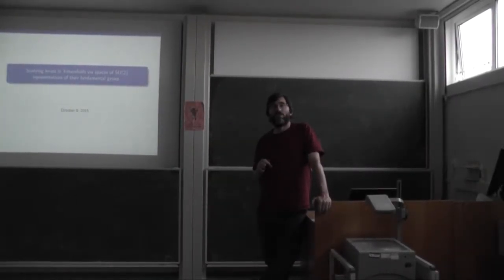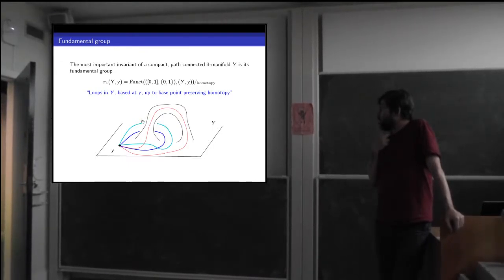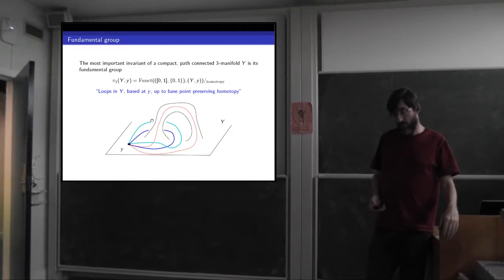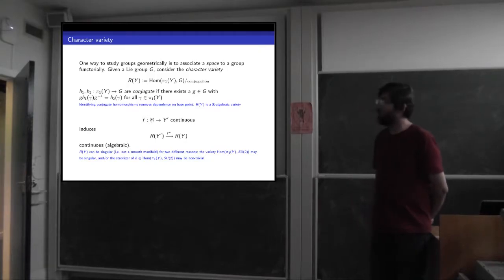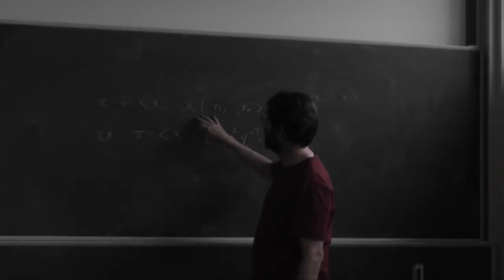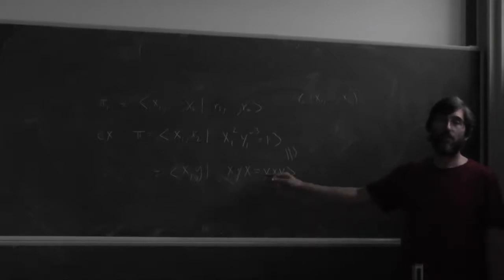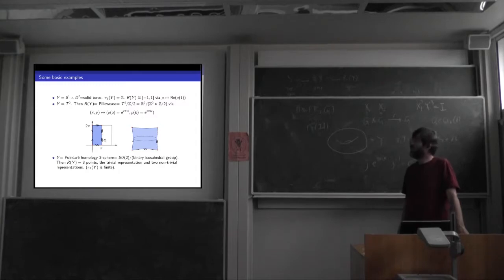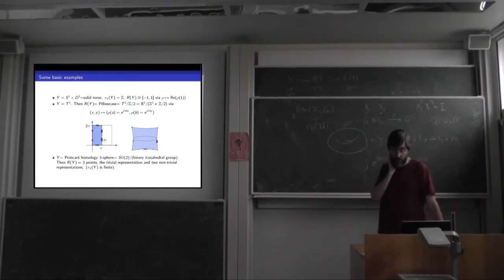Paul Kirk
This is a seminar given by Paul Kirk for the Topology Seminar at the School of Mathematics of the University of Edinburgh